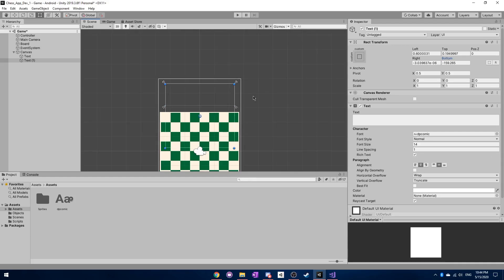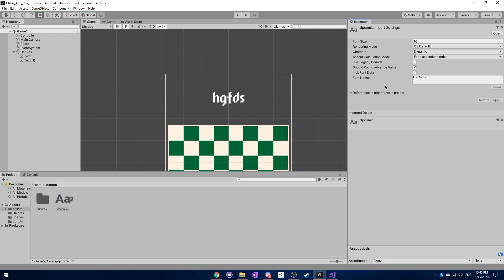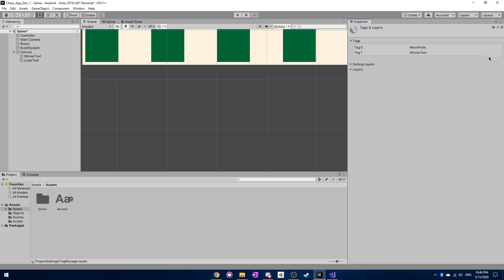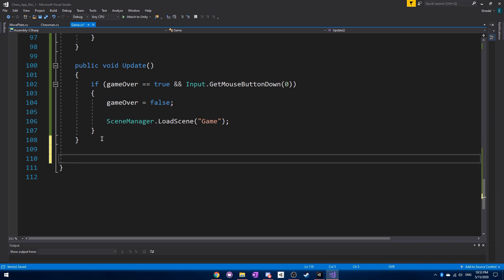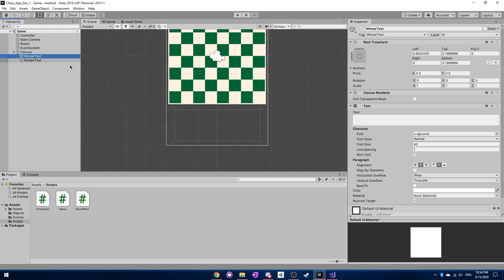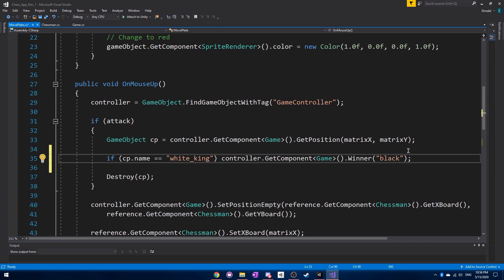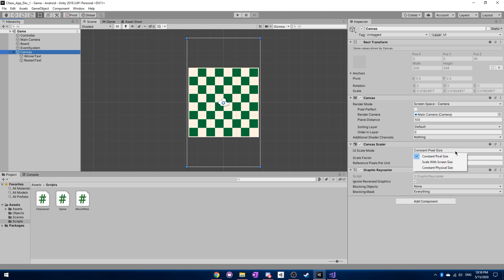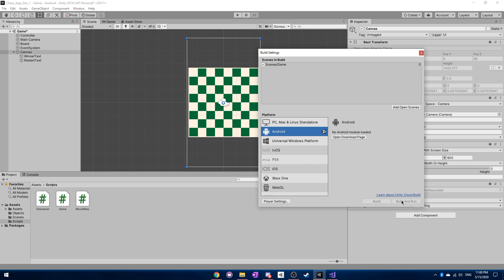Unity Tutorial: Making Chess Part 9